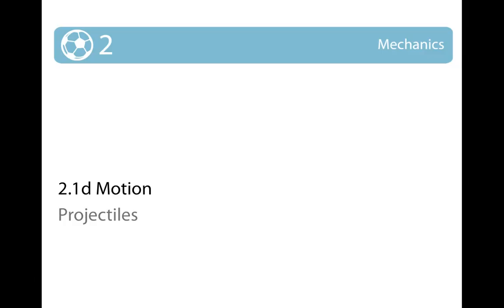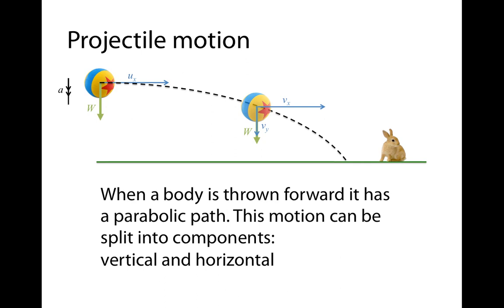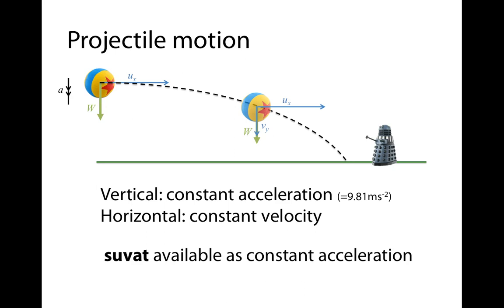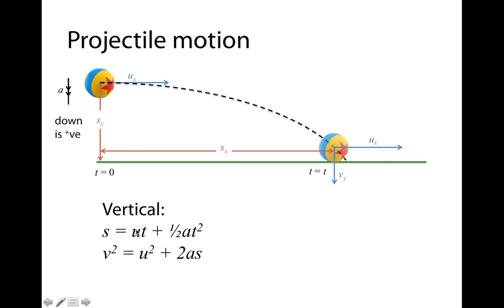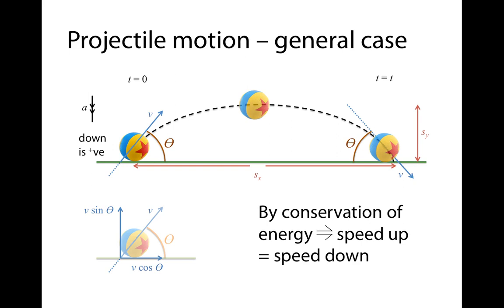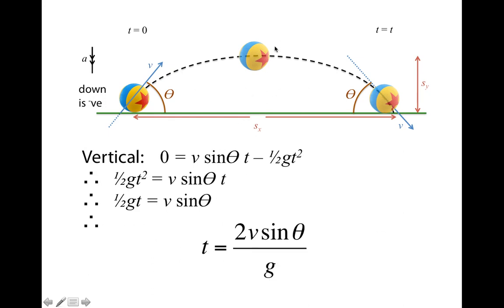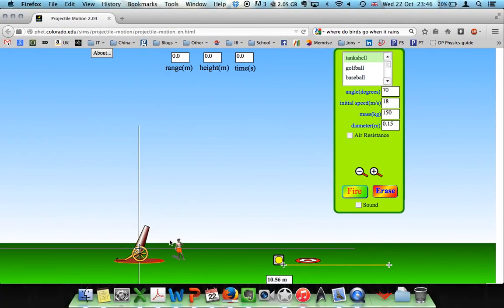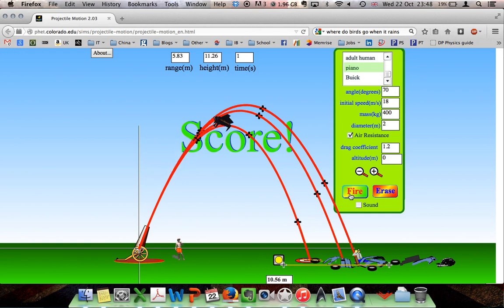How can I describe Projectile Motion?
An introduction to projectile motion physics. Aimed at IB DP Physics students, but applicable to most similar courses.